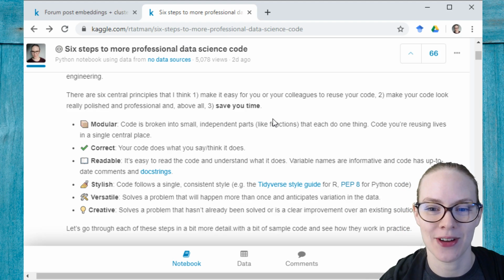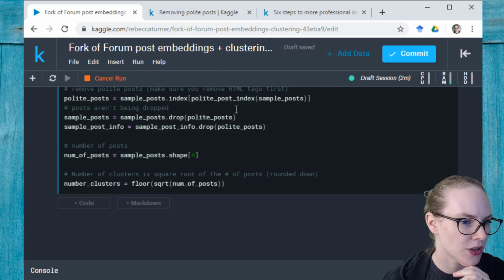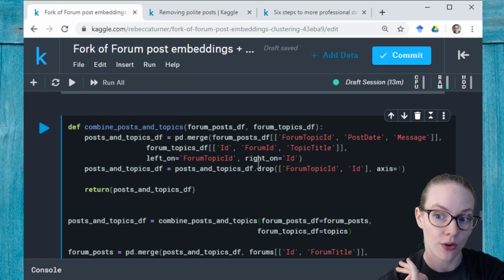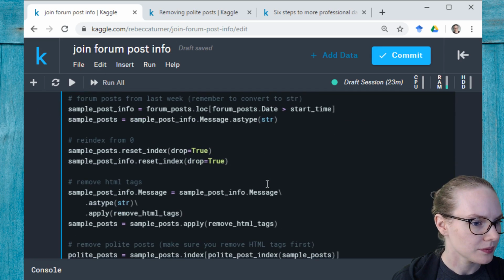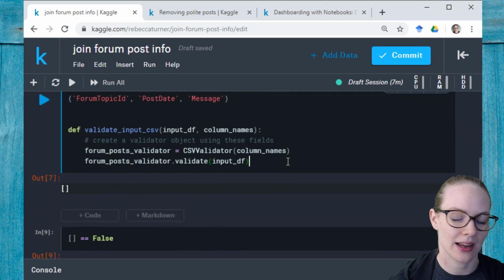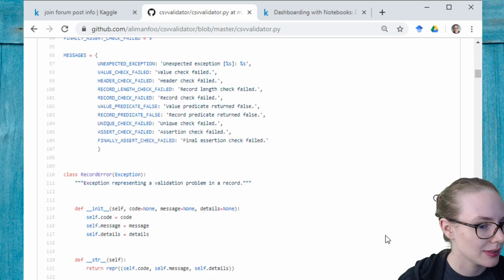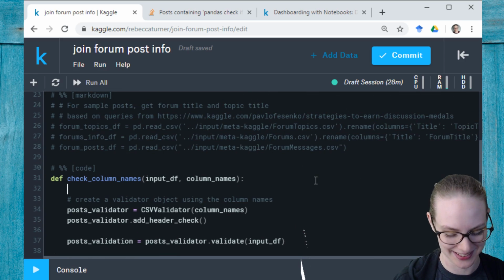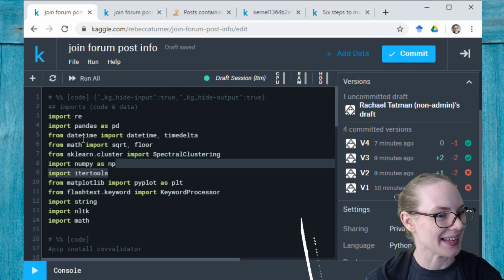6 Steps for More Professional Data Science Code | Kaggle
In this special stream Rachael talks about 6 steps to take your code from rough-and-ready to polished and professional! Join in live and be sure to bring your questions.